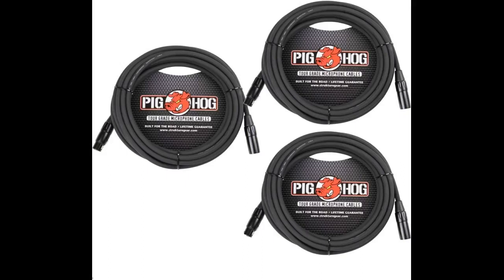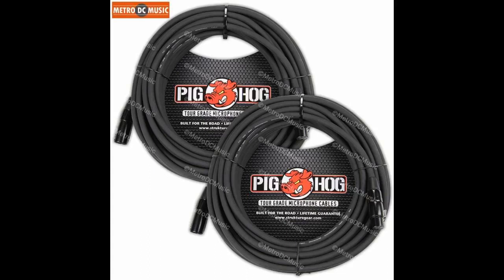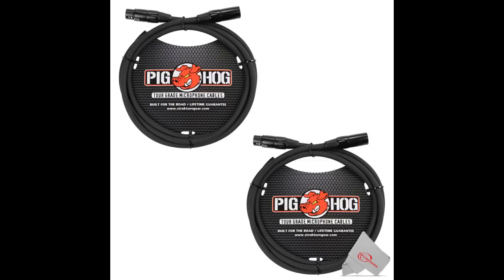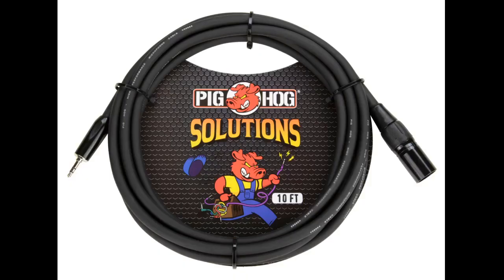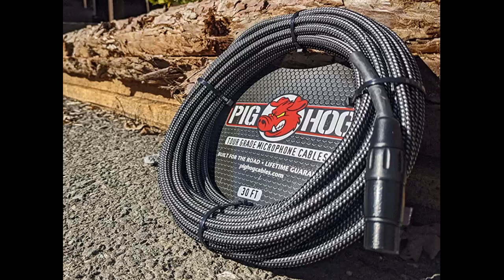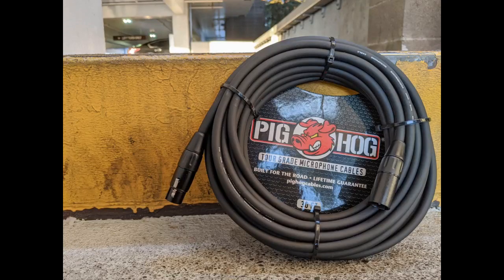Pig Hog XLR 25 Foot Pack Tour Grade Microphone Cables (3-Pack)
Well built, heavy duty. I use these in my studio now. Back in the touring days, I was a Whirlwind guy. These serve me well in my studio now, I would recommend them . Good product.
I use them regularly for gigs, and dont spend a lot of time babying them, and they are so far, really great quality cables. I like simple stuff that works like its supposed to, and so far, these seem like exactly that.
Well put together, solid, just how you want them when theres no roadie picking up after you. Great price, Im really impressed.

Extra-thick 8mm Wire Tension-resistant Stress Release Low Capacitance Shielded Data Cable Built for the Road, Lifetime Guarantee